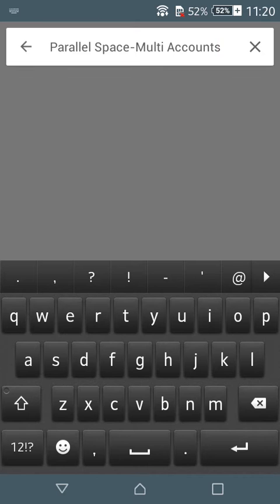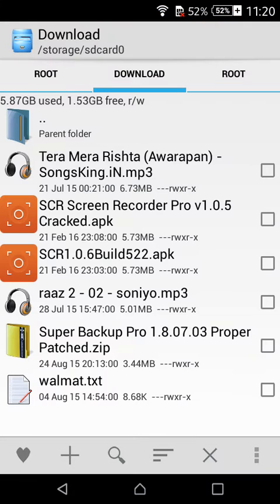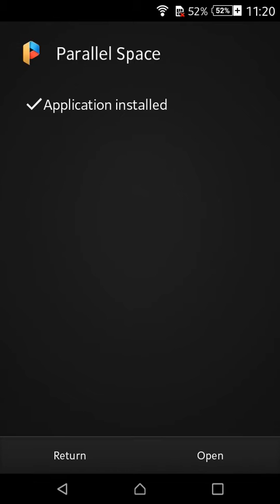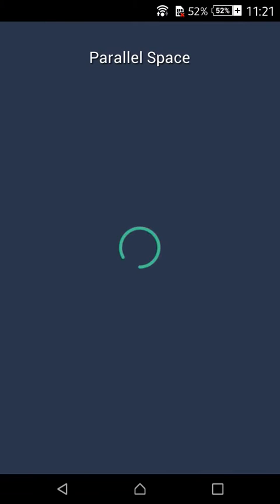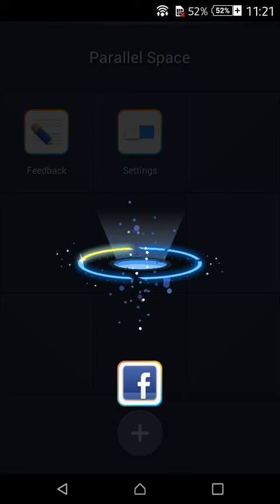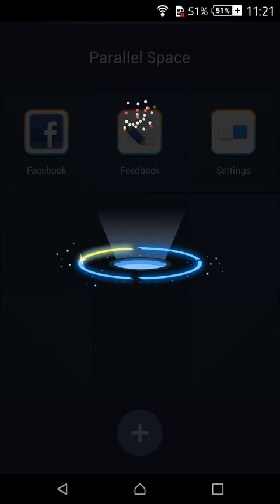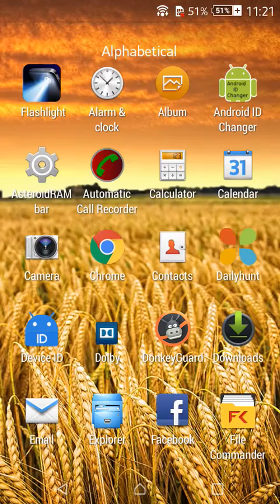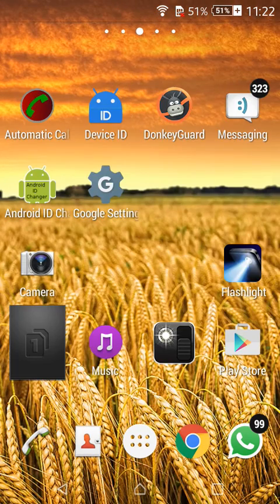Use Multiple Accounts on Any Android App - Parallel Space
The magic of Parallel Computing comes to Life on Android Smartphone which is made possible via which you can run
 Two WhatsApp Account on Same Android Phone
Two BBM accounts on Same Android Phone
Two COC Accounts on Same Android Phone
Multi User Facebook Accounts on Same Facebook App
Multi Instagram Accounts On Same Android phone
Multiple Users for Same Android App on Same Android Phone

All this is possible without Rooting your Android Phone with just a simple app!